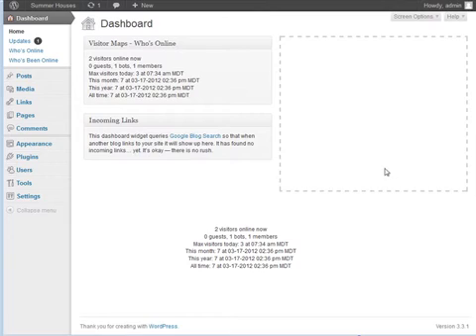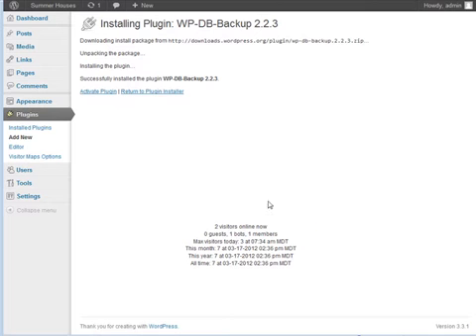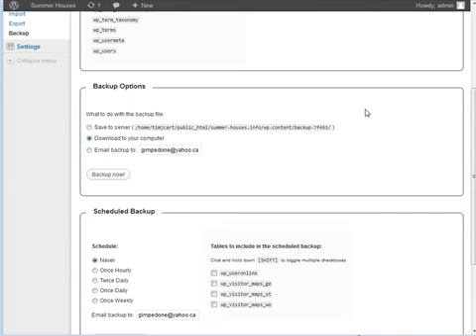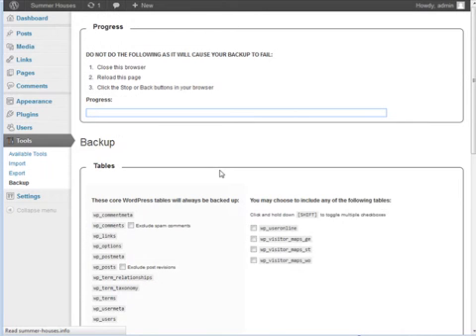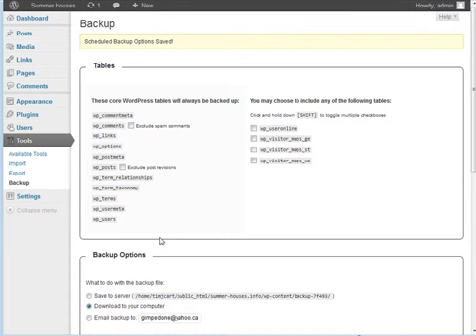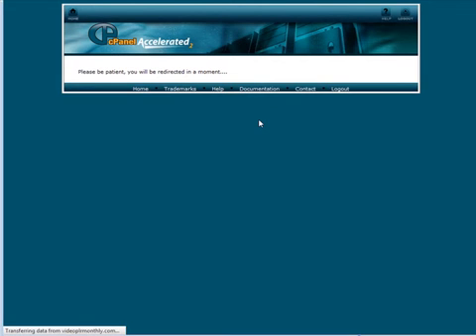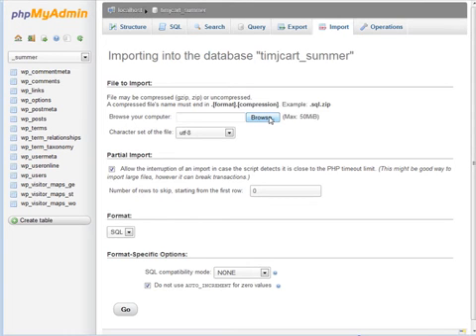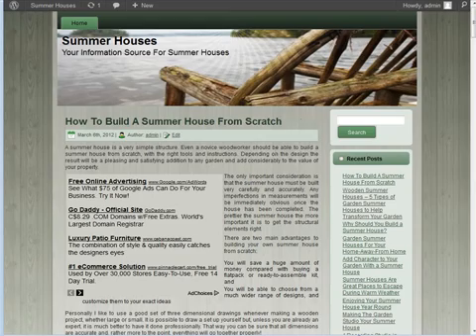Auto wp backup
How To Automatically Backup Your WordPress Database